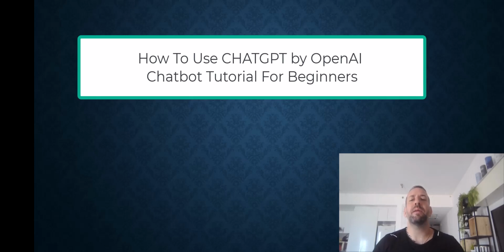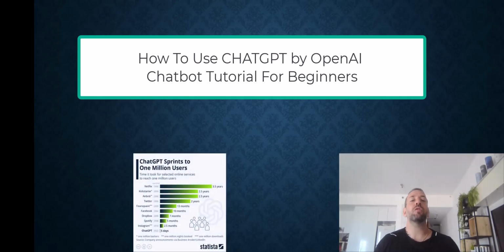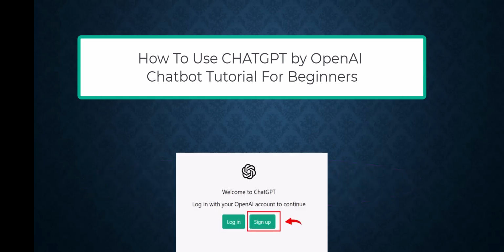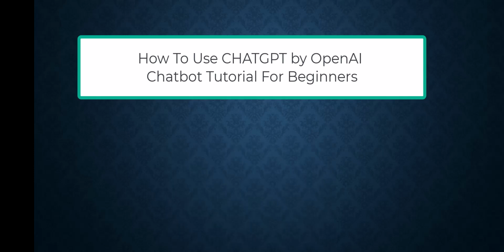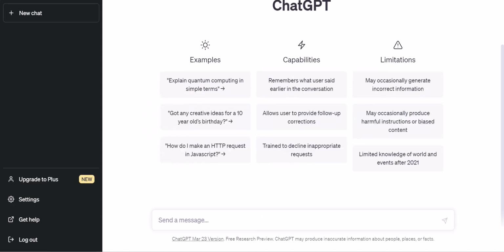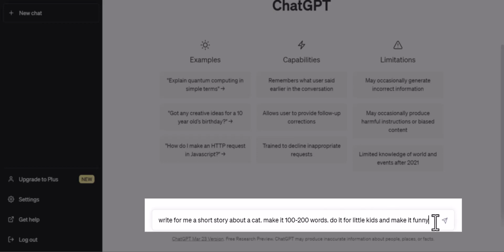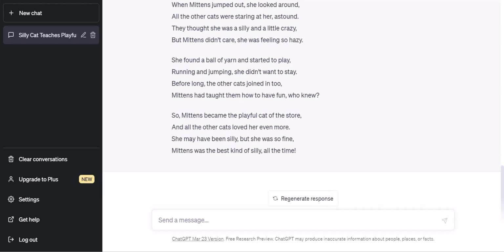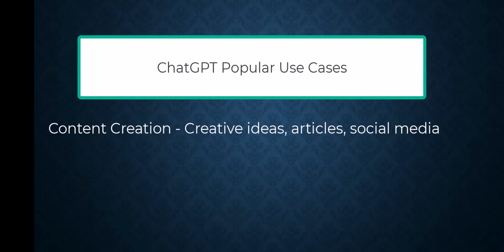How To Use ChatGPT By OpenAI - Chatbot Tutorial For Beginners, Chat GPT Registration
How To Use ChatGPT By OpenAI - Chatbot Tutorial For Beginners.

In this video, you will get familiar with the popular chatbot ChatGPT by OpenAI and I will show you how to easily get started and use it. In case you haven't heard about it, Chat GPT is a powerful language model that has become one of the fastest-growing technologies ever, with over a million users in less than one week.

We will first go over how to sign up and create an account with ChatGPT, and one once registering, we will go over the function and features of the GPT platform.

In addition we'll discuss some of the most common and interesting ChatGPT use cases, including content creation, business automation, finance and education. You will see how simple it is to start using ChatGPT right away  for various purposes.

ChatGPT is a powerful tool that can assist you with a wide range of tasks. Register and create an account today to start experimenting and exploring the possibilities of this incredible technology.